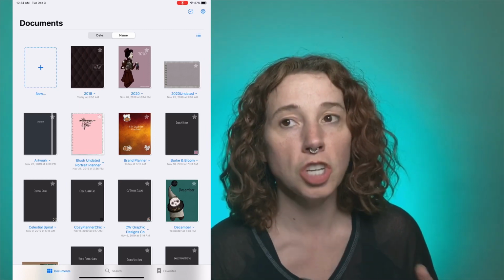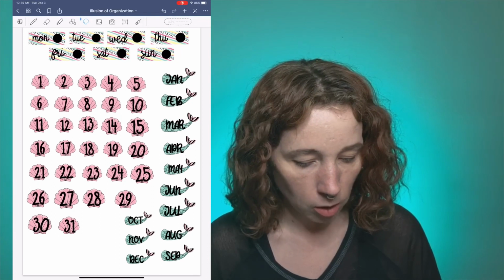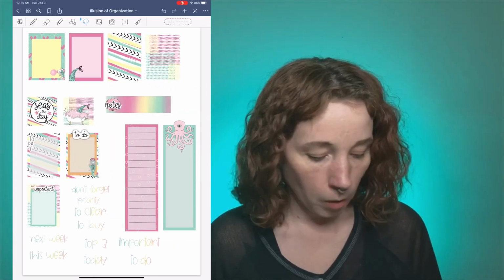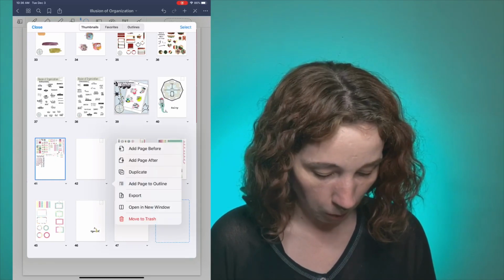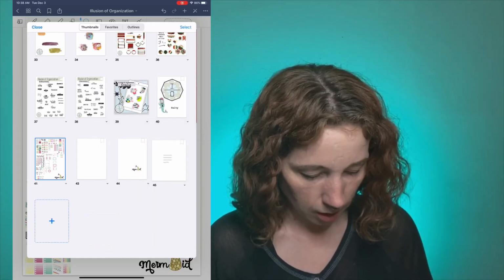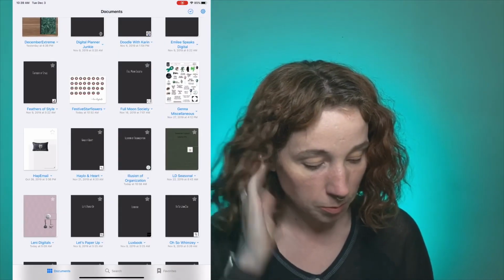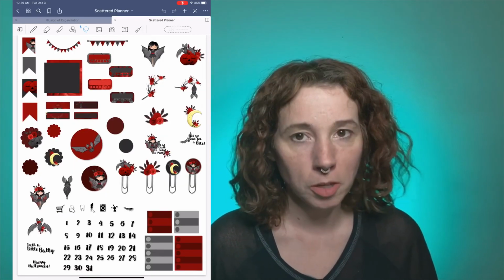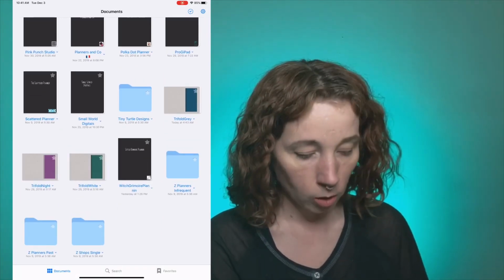How I Organize My Digital Stickers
How I organize and sort my digital stickers.